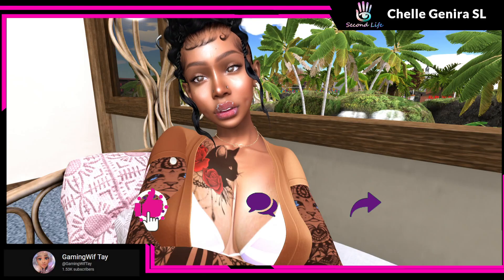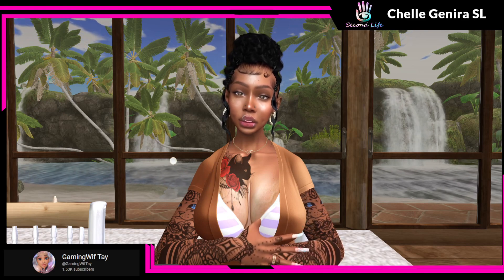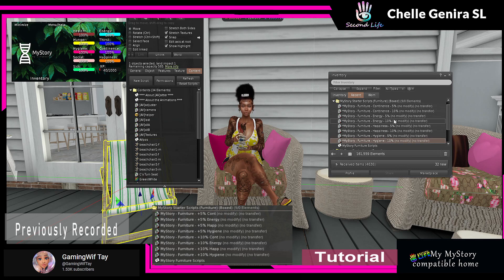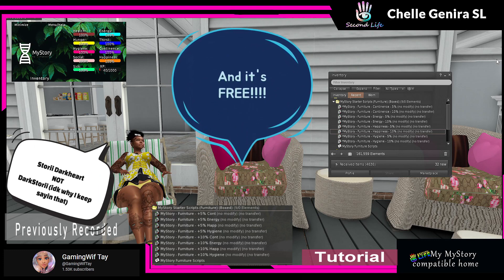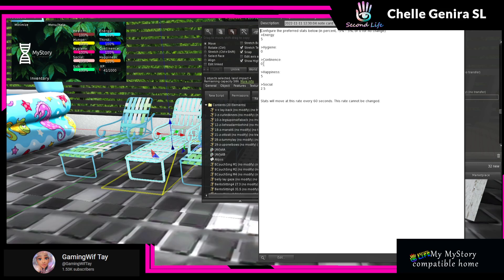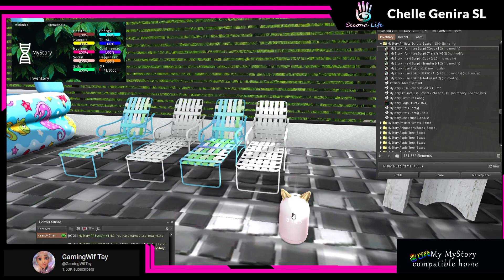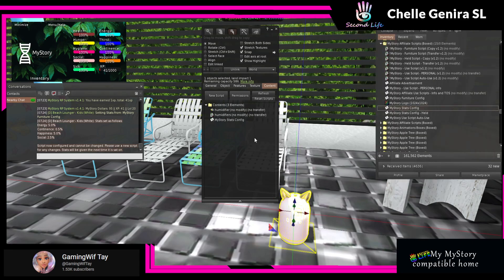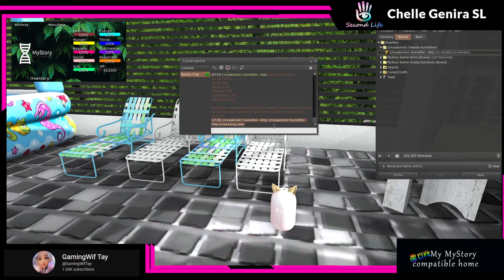SecondLife: MyStory Scripting Tutorial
I'm in no way, shape or, form telling you not to support creators, I'm saying there are creators taking ADVANTAGE of people (financially) wanting to participate in the MyStory life system.